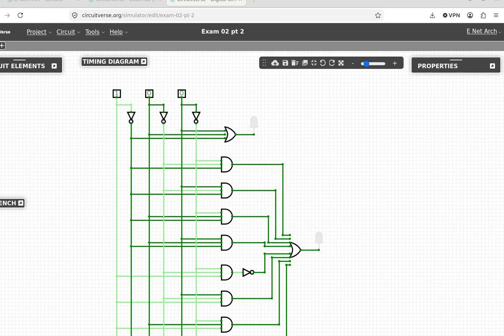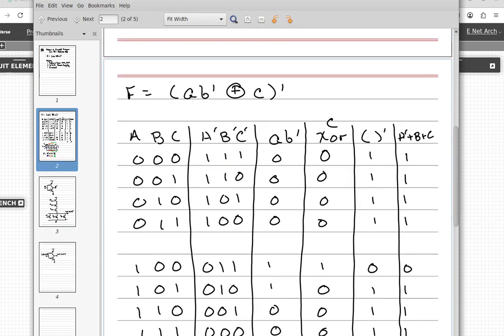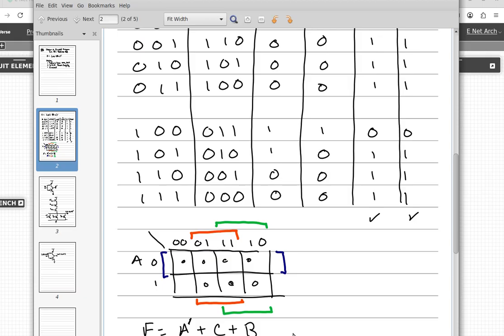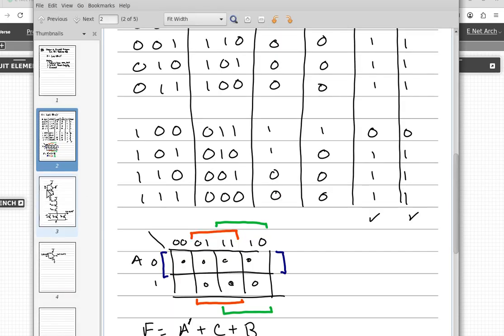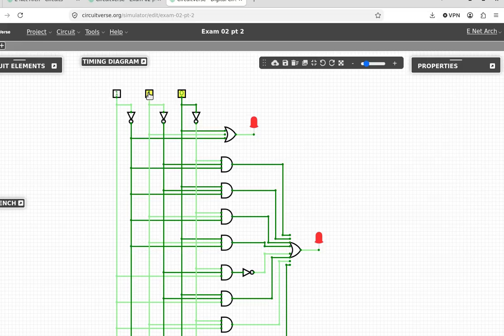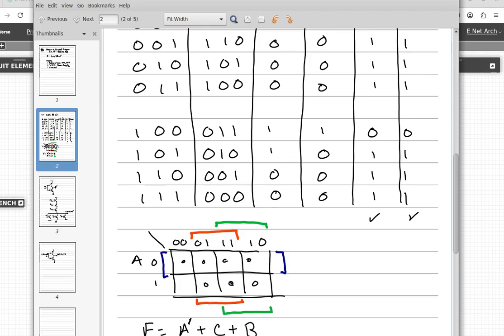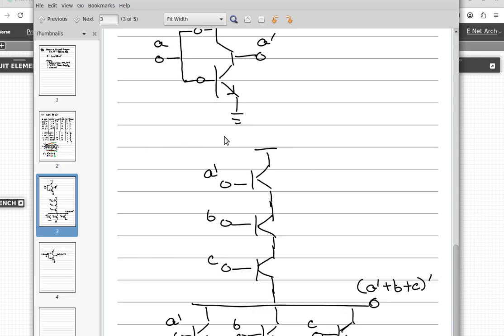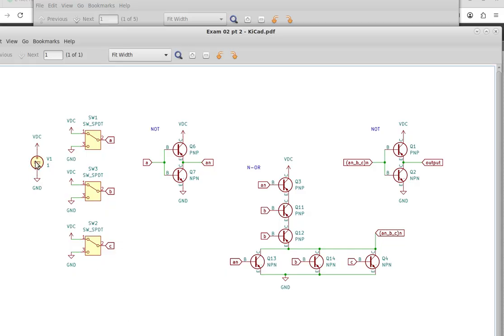2026 07 27 Boolean Circuit to CMOS Transistors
In this video I demonstrate how to use a truth table to determine which transistor groups are needed to create the function F = (ab' XOR c)'. This is for students still having troubles using boolean algebra.